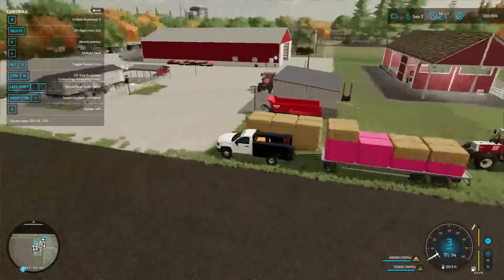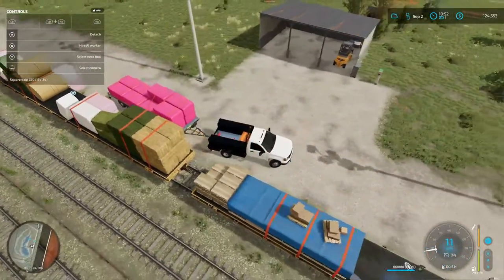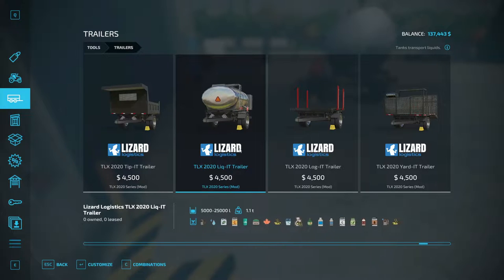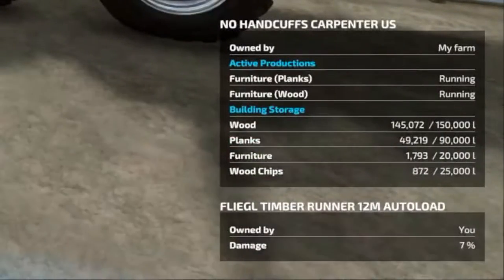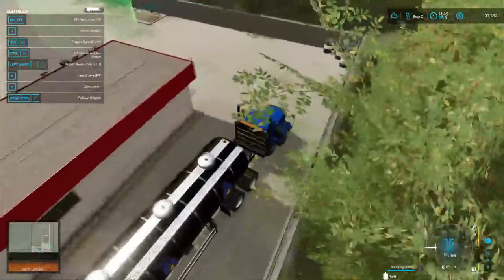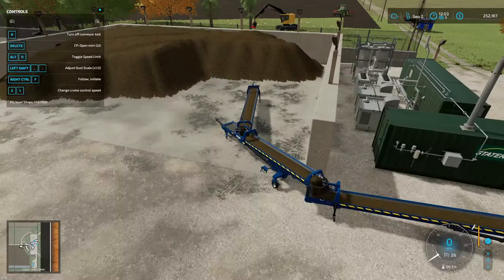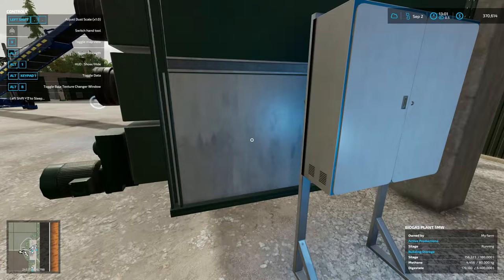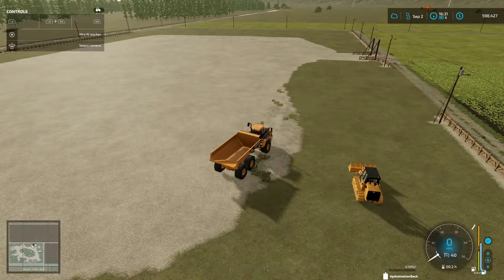The Western Wilds, Ep. 36, Selling Methane Gas From The BGA!! Let's Play Farming Simulator 22.